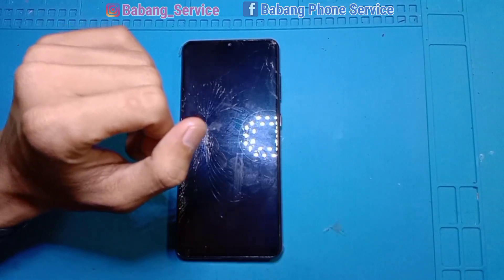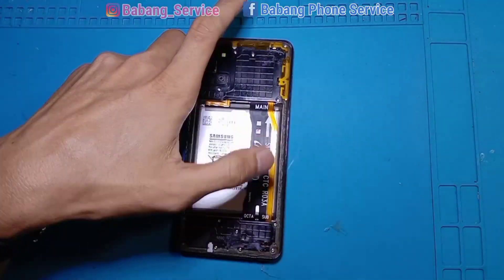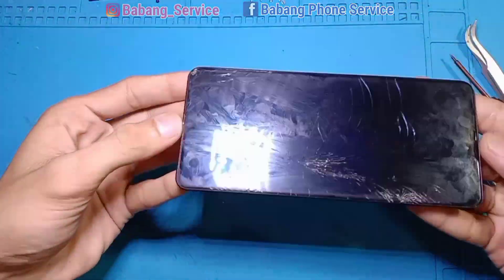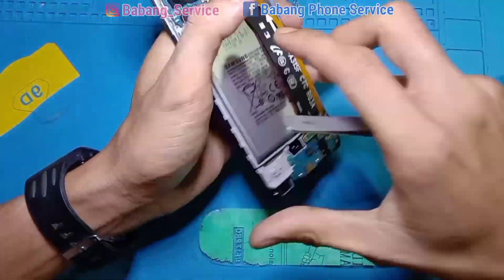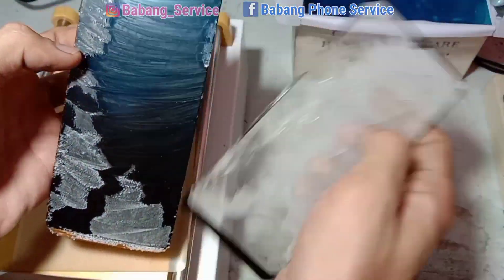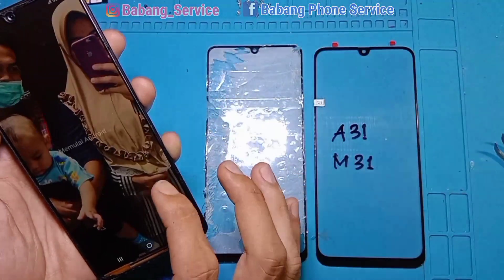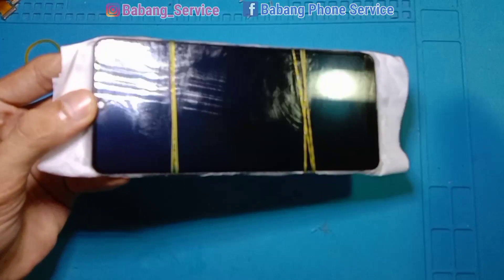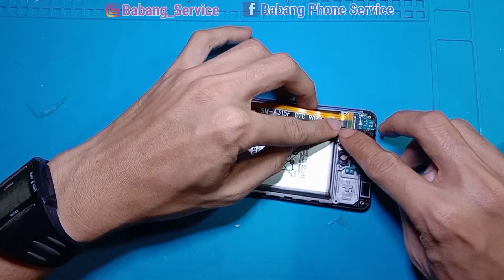Ganti Glass / Kaca Touchscreen SAMSUNG A31 || Replace Glass SAMSUNG A31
Step by step proses ganti glass / kaca touchscreen / kaca layar Samsung A31 (Finger Print Tetap Fungsi), Tanpa ganti LCD 1 set. Menggunakan Lem OCA / LOCA Cair tanpa rembes kedalam LCD.
- Ganti kaca Glass Samsung A31
- Ganti touchscreen Samsung A31
- Ganti kaca touchscreen Samsung A31
- Ganti kaca layar Samsung A31
- Ganti kaca LCD Samsung A31
- menggunakan lem OCA cair tanpa rembes
- Repair glass Samsung A31
- Samsung A31 glass replacement
Yuk disimak tutorialnya, dijamin lengkap dan penjelasan sangat mudah dipahami.🙏
Backsound: Lisbon - Ason ID[free copyright]
Terimakasih.